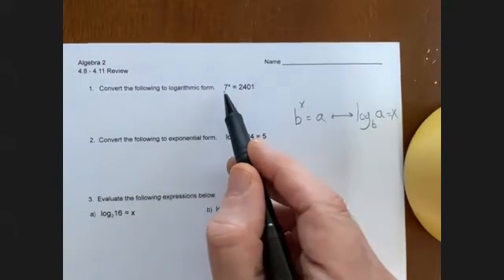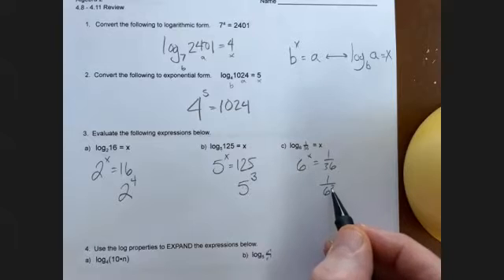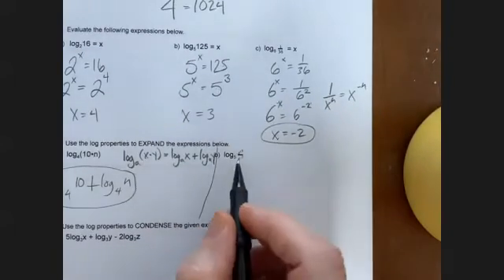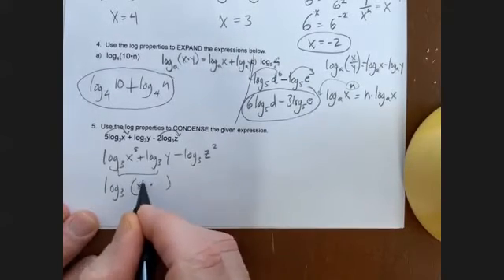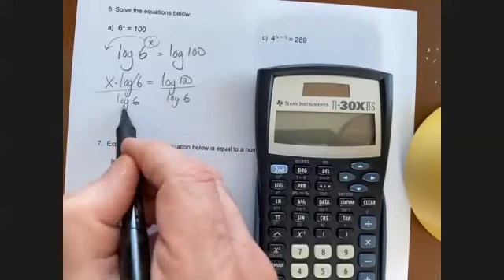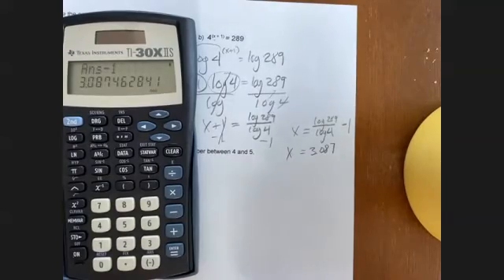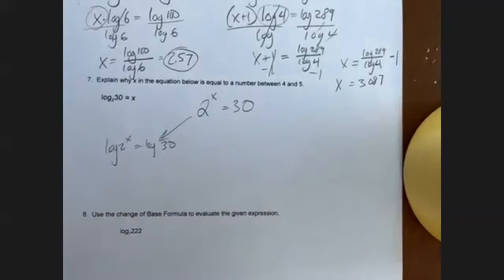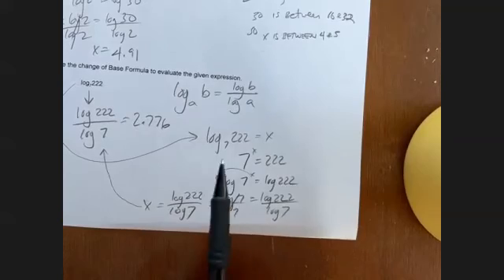4.8 - 4.11 review - Alg 2